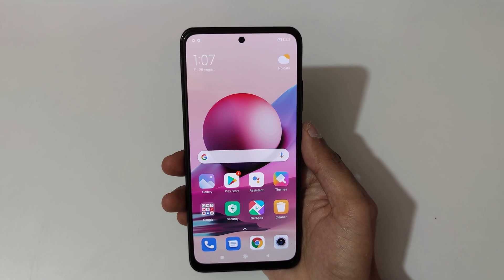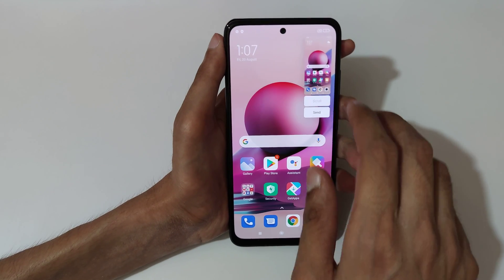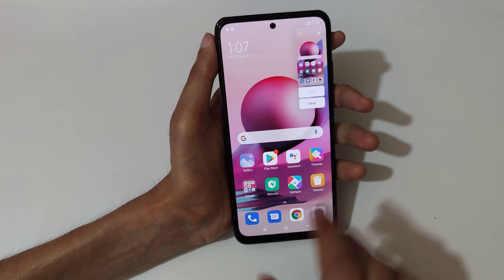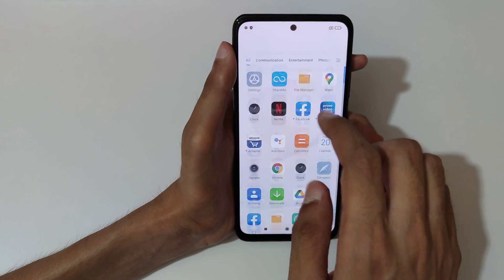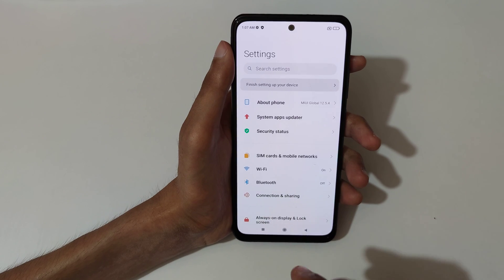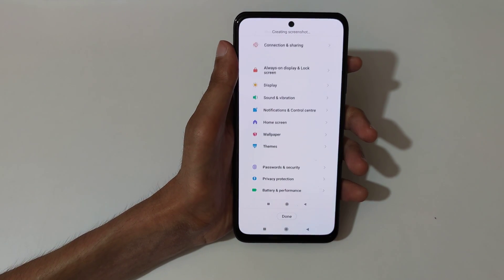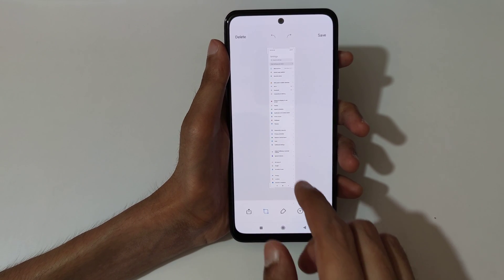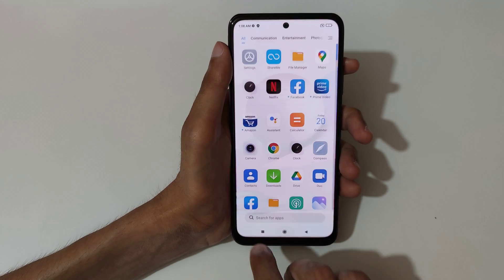How to Take Screenshot in Redmi Note 10S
I am gonna show you how to take screenshot in Redmi Note 10S Smartphone. Very helpful and convenient feature, applicable on all Xiaomi Smartphones.